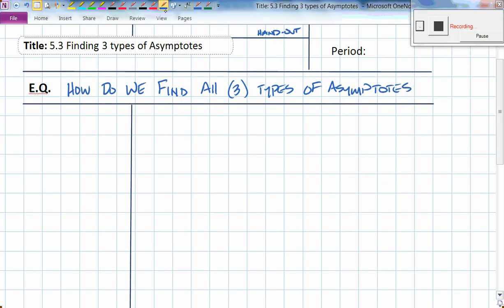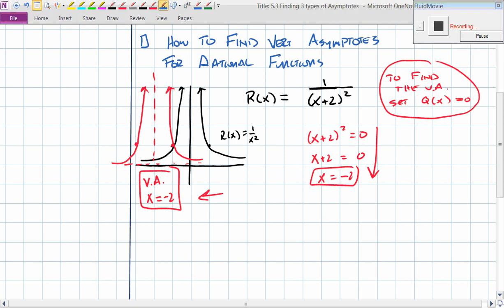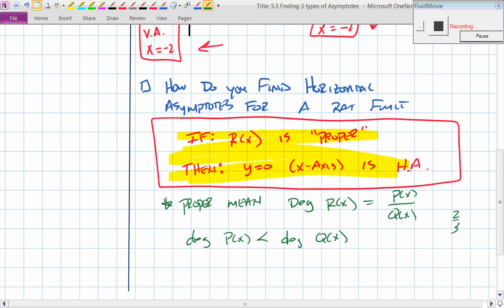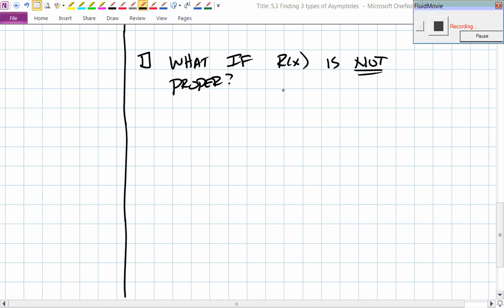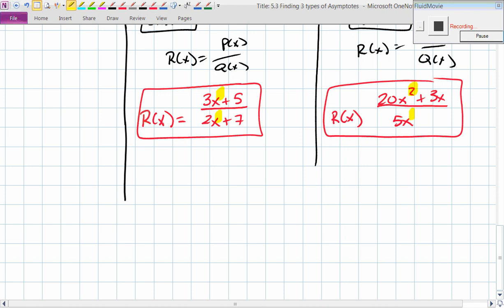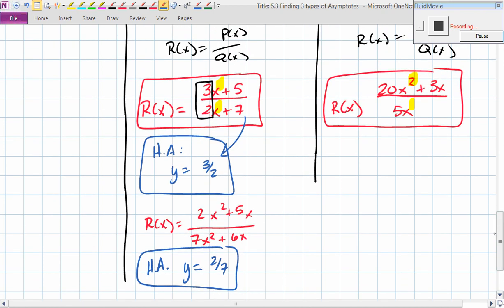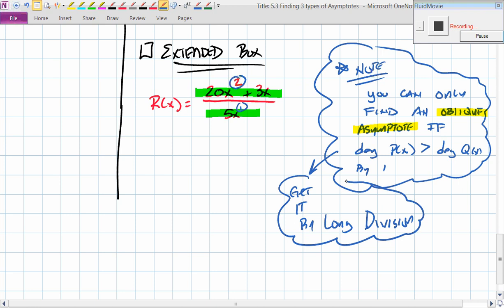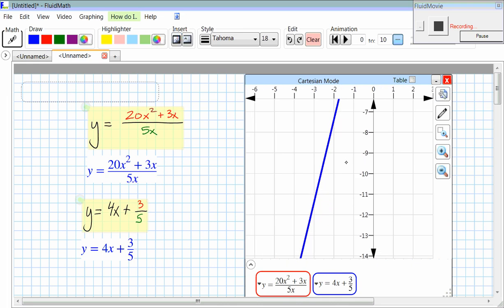5 3 3 types of Asymptotes Video